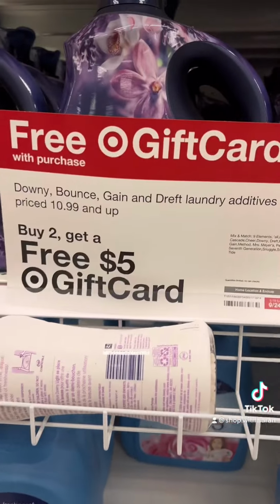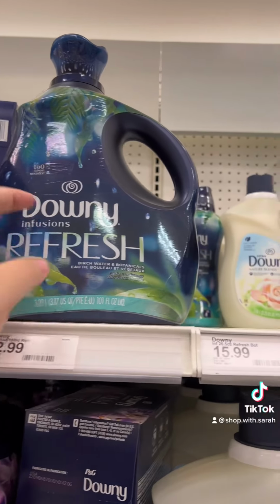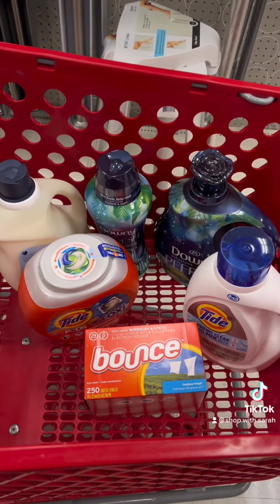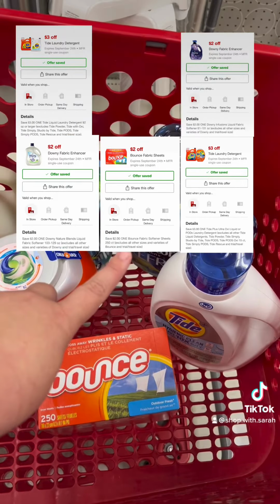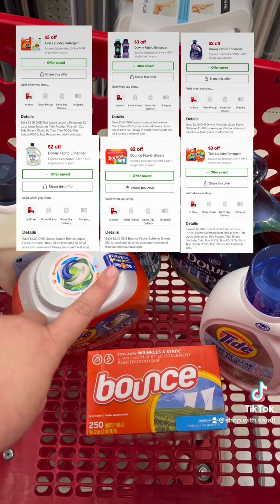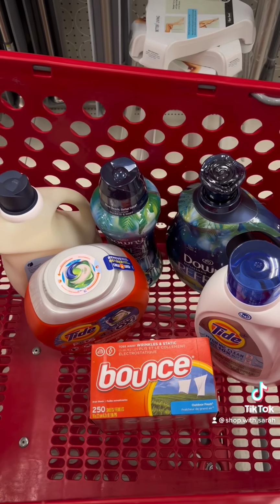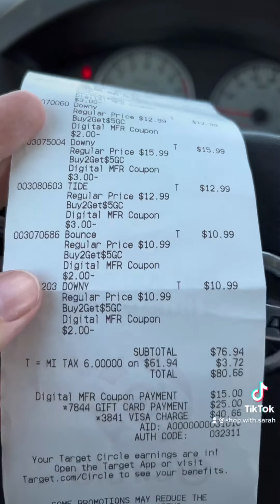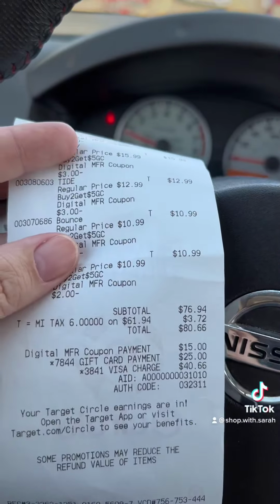69% off Big Laundry at Target!